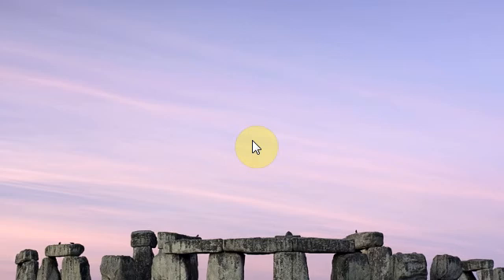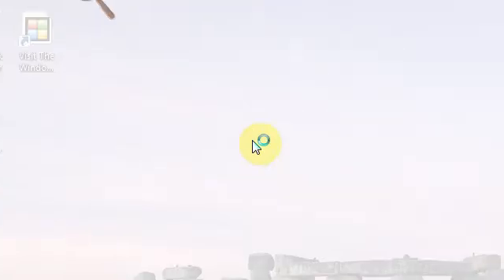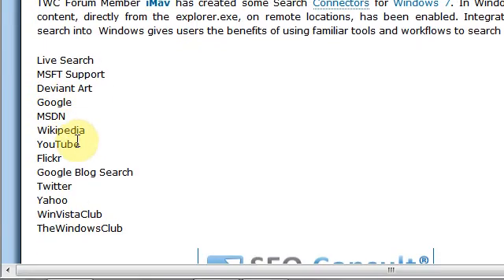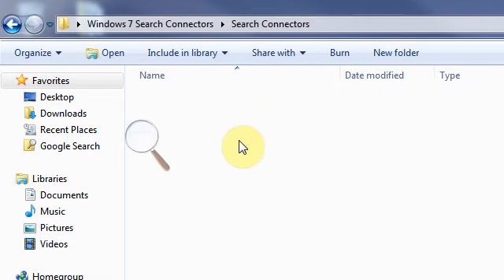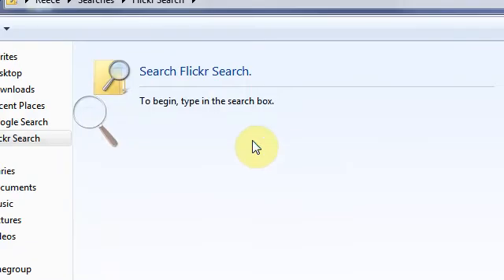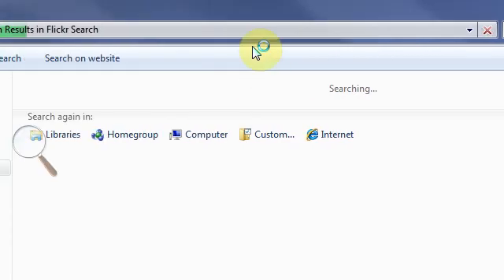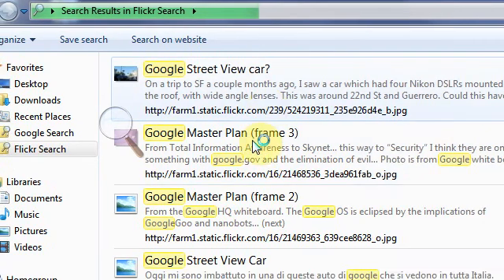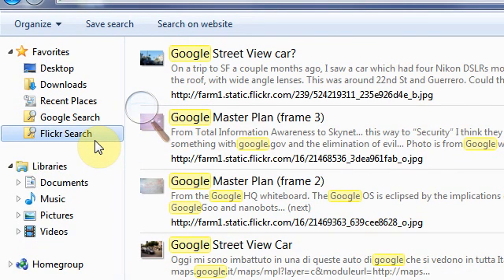Windows 7 Tips And Tricks ( #5 )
In this video ( The 5th Windows 7 Tips And Tricks ) I show how to add on-line searching from different websites into your search areas.